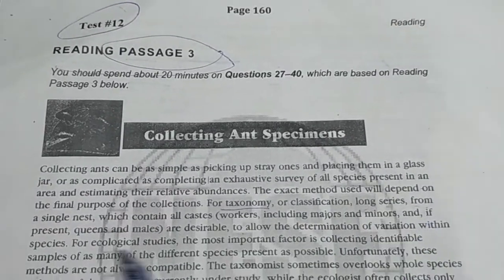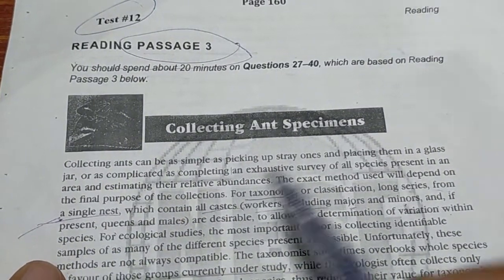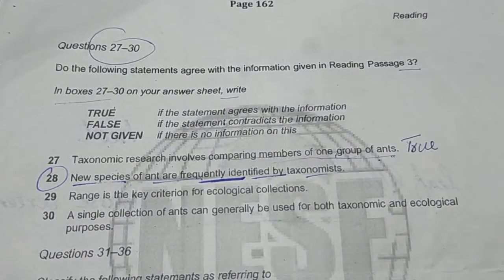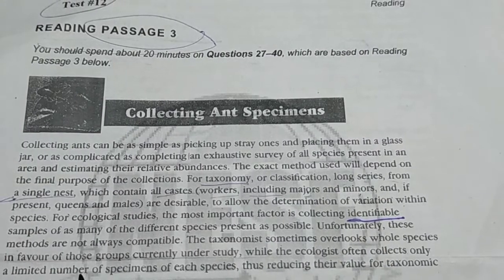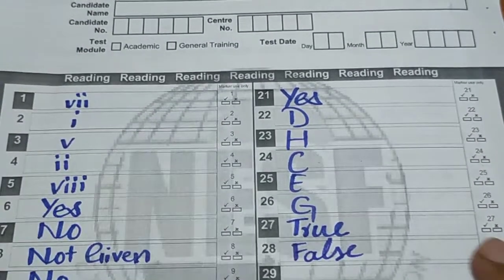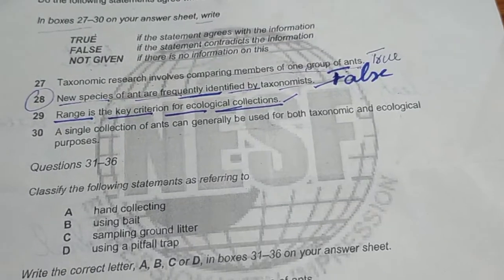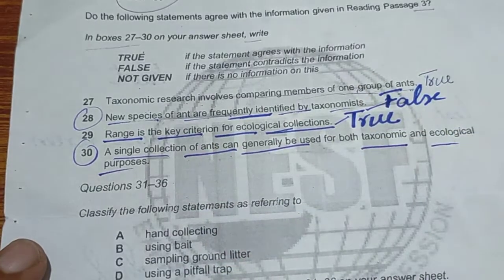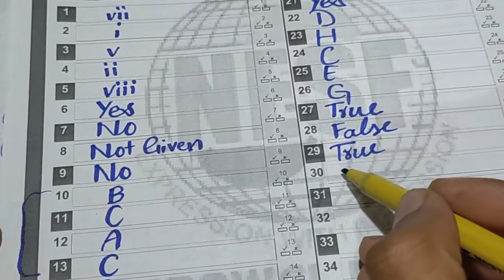IELTS Reading Test band 9 True, False, Not Given Test no. 12 passage no 3